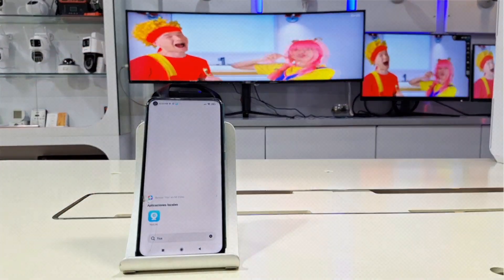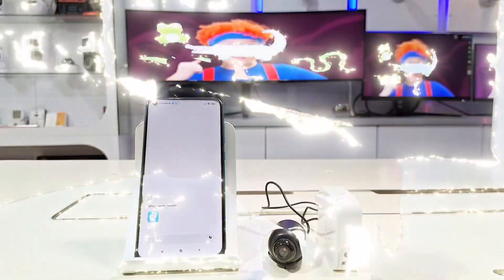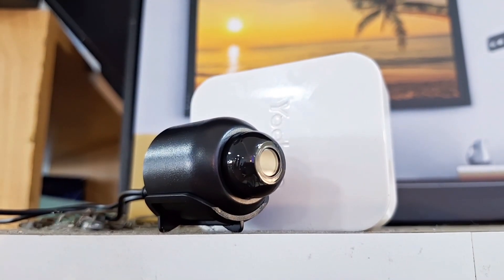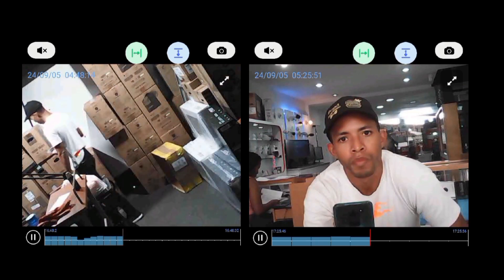Ysxlite Camera X5 Wifi Spy A9 Configure Ysxlite DOES NOT CONNECT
In this video, we work on how to configure the Ysxlite X5 Wi-Fi mini camera, a mini camera similar to the A9, using the Ysxlite app. Learn how to configure the Ysxlite without errors. This mini camera setup works with the A9 mini A10 mini Wi-Fi camera, and the X5 mini spy camera to resolve connection issues with your cell phone.